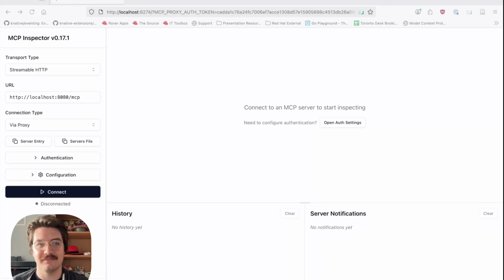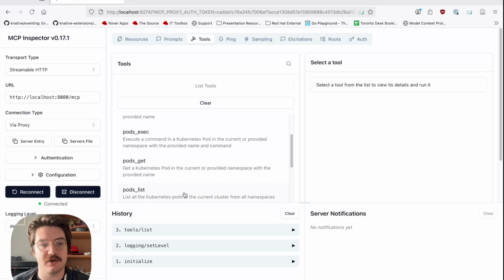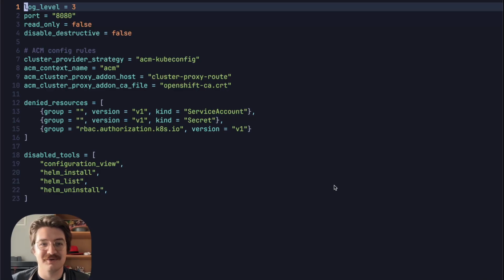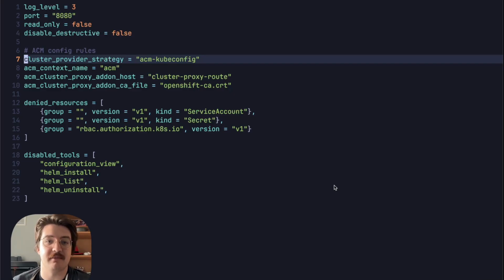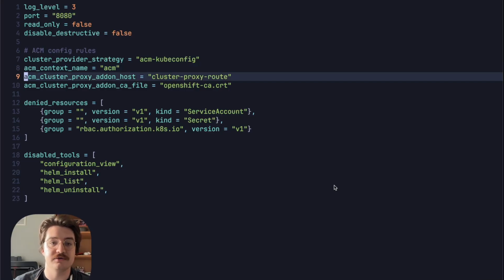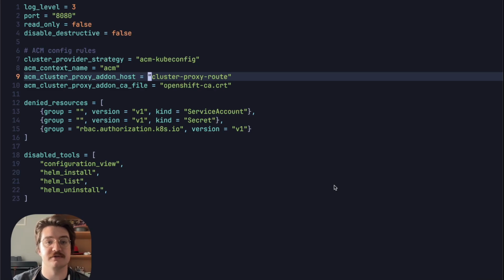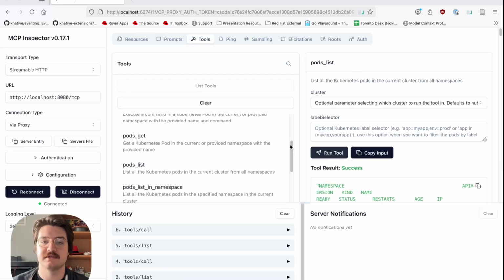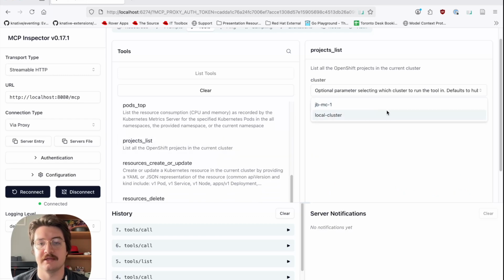OpenShift MCP Server Multi Cluster with ACM Demo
This video shows a demo of how the OpenShift MCP server provides multi cluster access with ACM